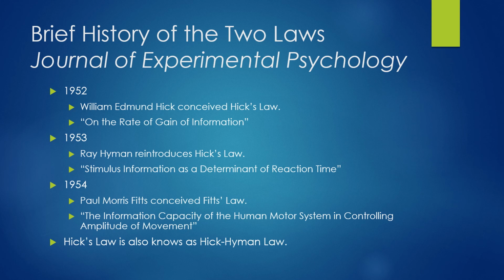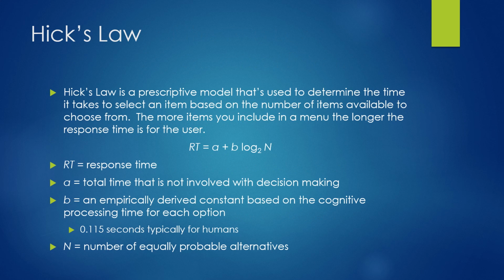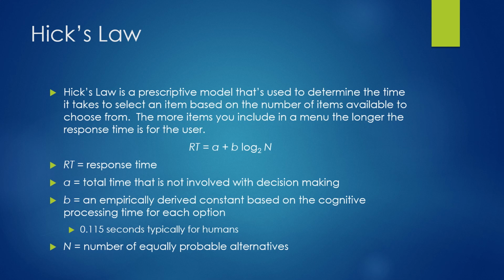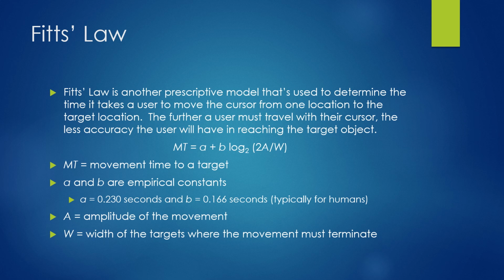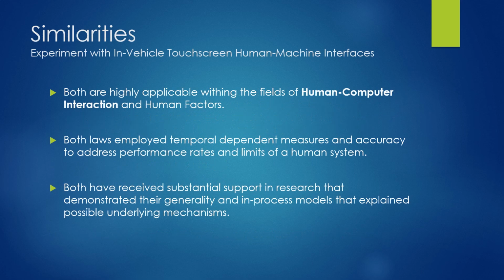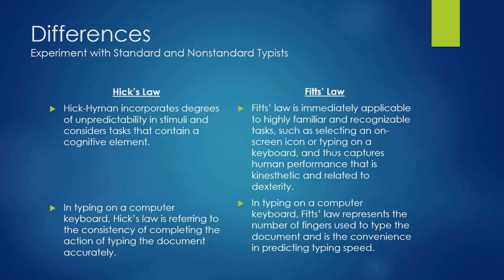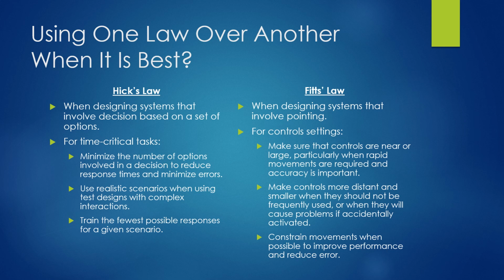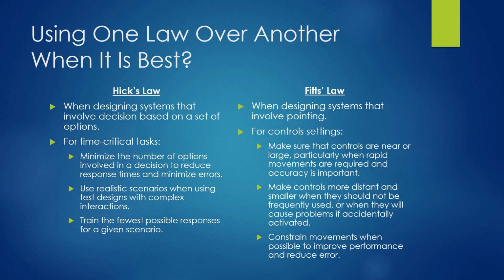Design Principles: Hick's Law and Fitts' Law presented by Jason Willbrandt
My Final Assignment Presentation of my Research Paper for the User-Centered Design course at Wilmington University.  Learn all about the Design Principles of Hick's Law and Fitts' Law in this great multimedia adventure.

Thank you to the following scientific writers for the content of this video:
Steven C. Seow
William Lidwell, Kritina Holden, and Jill Butler
Travis Lowdermilk
Gordon D. Logan, Jana E. Ulrich, and Dakota R. B. Lindsey
David R. Large, Gary Burnett, Elizabeth Crundall, Editha van Loon, Ayse L. Eren, and Lee Skrypchuk

References

Large, D. R., Burnett, G., Crundall, E., van Loon, E., Eren, A. L., & Skrypchuk, L. (2018). Developing Predictive Equations to Model the Visual Demand of In-Vehicle Touchscreen HMIs. International Journal of Human-Computer Interaction, 34(1), 1–14.

Lidwell, W., Holden, K., & Butler, J. (2010). Universal principles of design. Rockport.

Logan, G. D., Ulrich, J. E., & Lindsey, D. R. B. (2016). Different (key)strokes for different folks: How standard and nonstandard typists balance Fitts’ law and Hick’s law. Journal of Experimental Psychology. Human Perception & Performance, 42(12), 2084–2102.

Lowdermilk, T. (2013).  User-centered design: A developer’s guide to building user-friendly applications.  Sebastopol, CA: O'Reilly Media.

Seow, S. C. (2005). Information Theoretic Models of HCI: A Comparison of the Hick-Hyman Law and Fitts’ Law. Human-Computer Interaction, 20(3), 315–352.